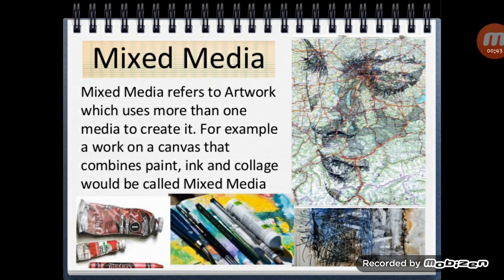Lecture 10: Mix Media